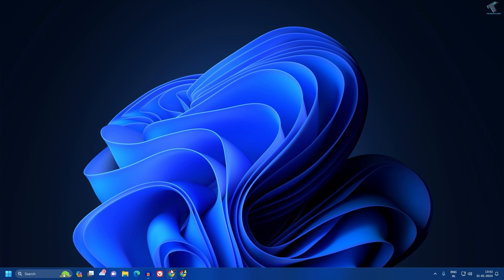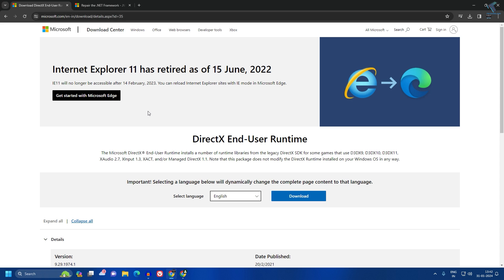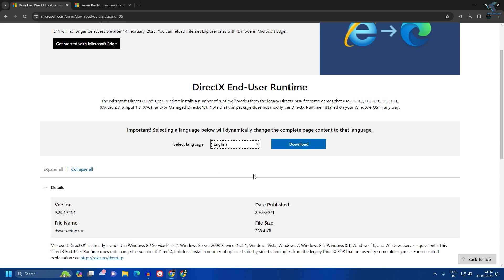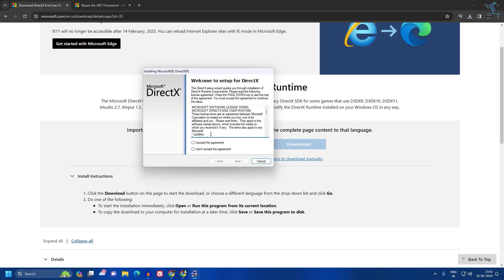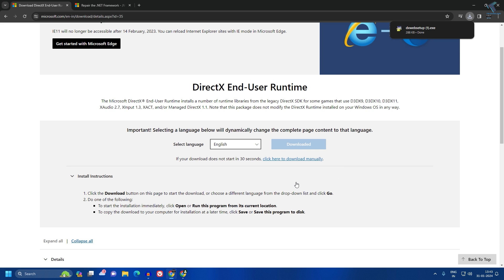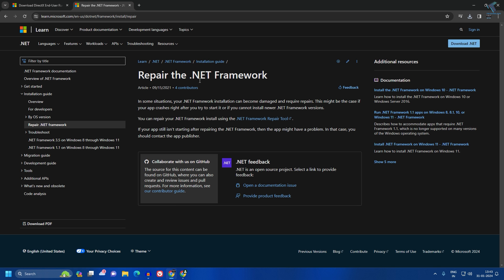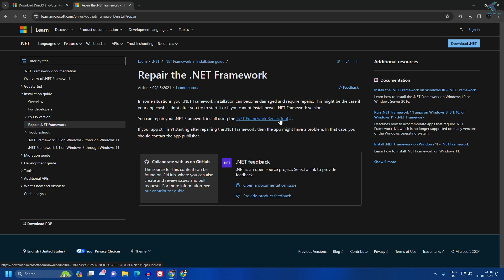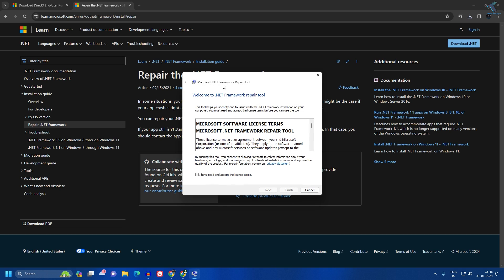How To Fix No Supported DirectX Version Found [Solved]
Here in this video tutorial, I will show you guys how to fix not supported directX version found it's showing "No supported DirectX version found. Please download and install the most recent DirectX End-User Runtime." Error.